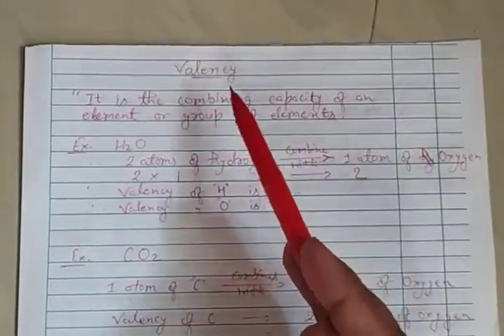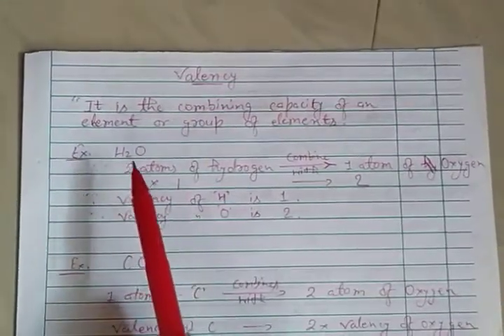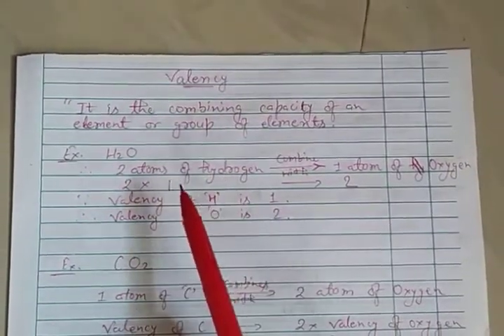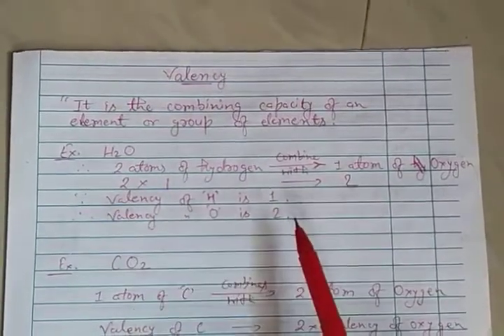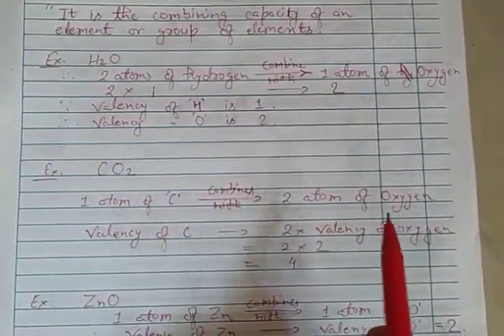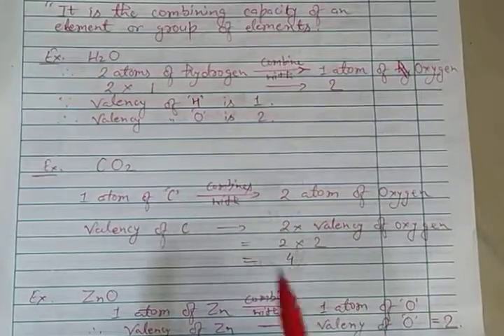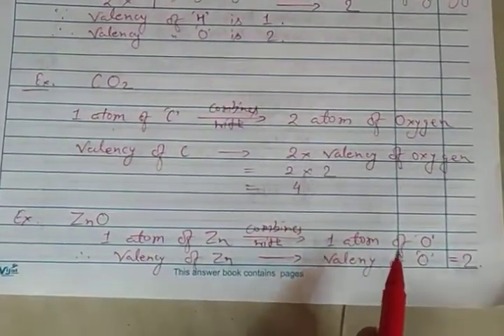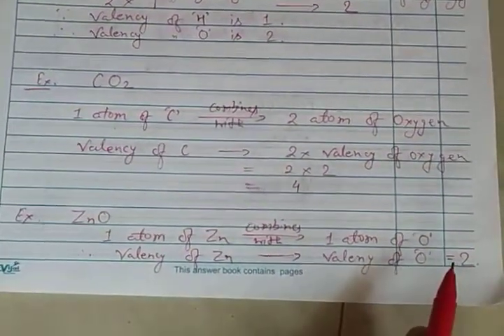Valency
Chemistry class 7 CBSE